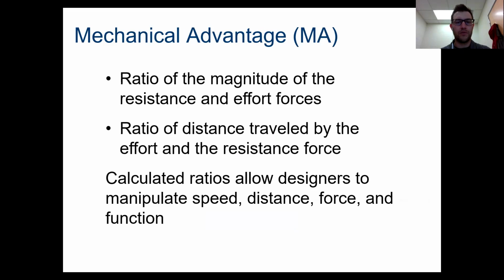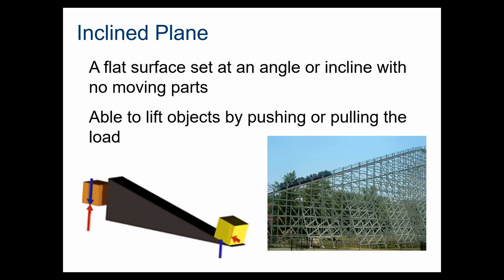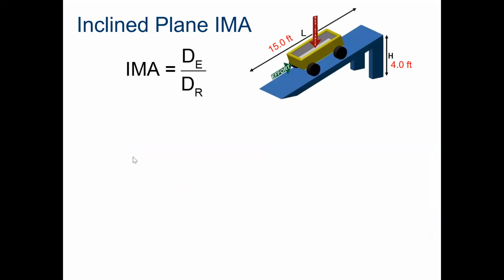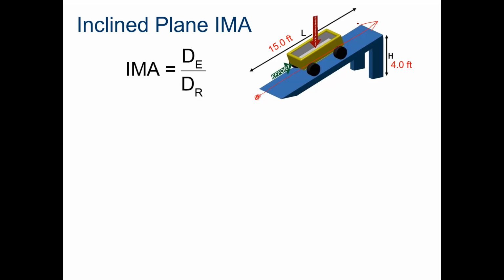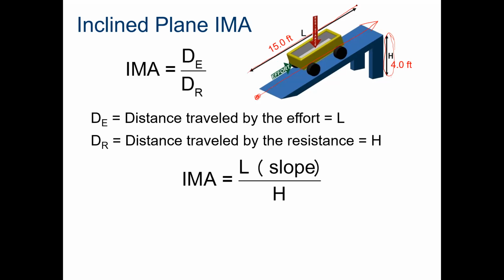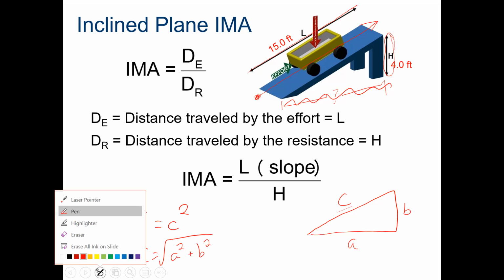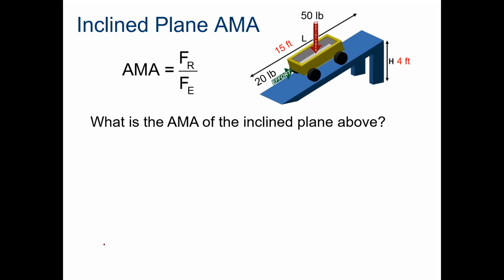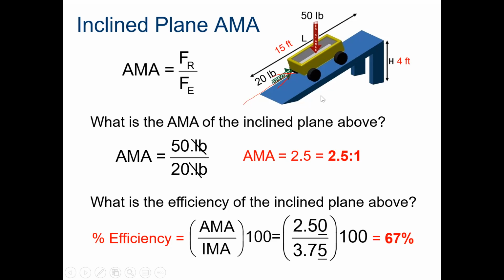Inclined Plane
Discussion of the Inclined Plane simple machine